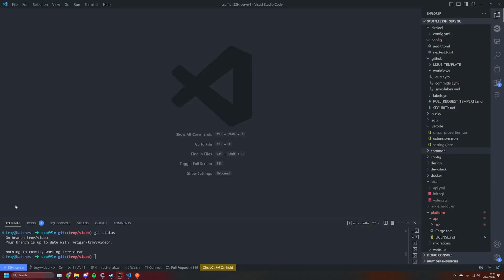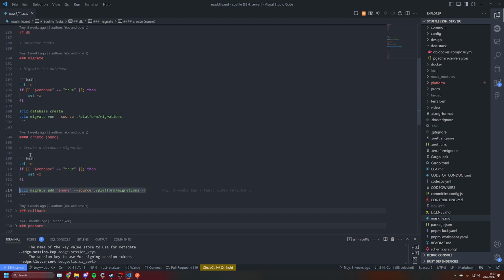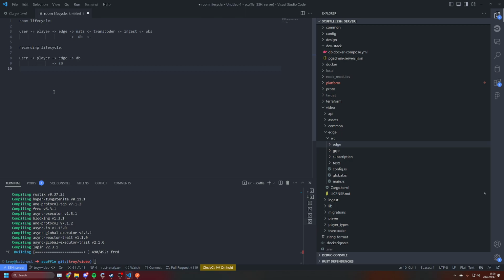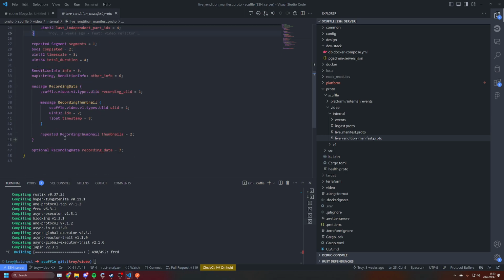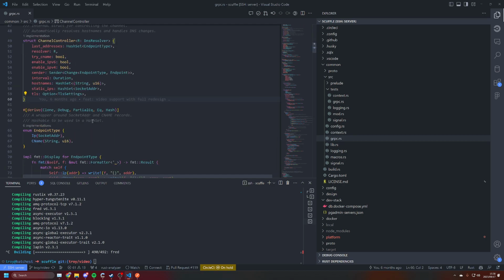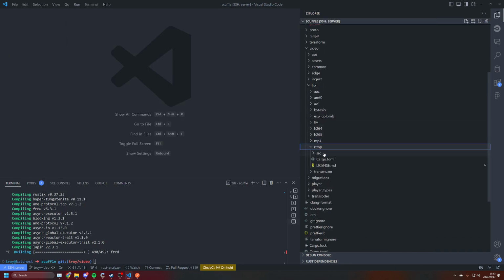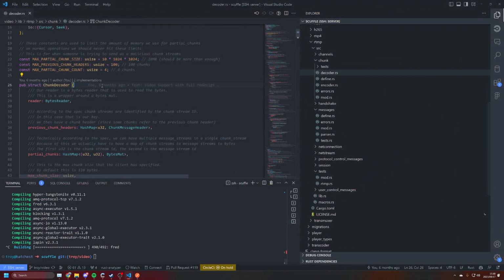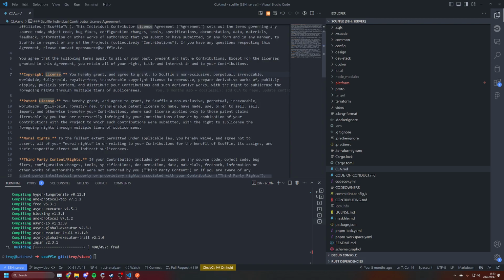Scuffle Repository Intoduction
A high level overview of the Scuffle project vcs.